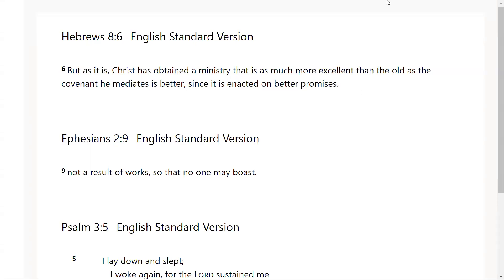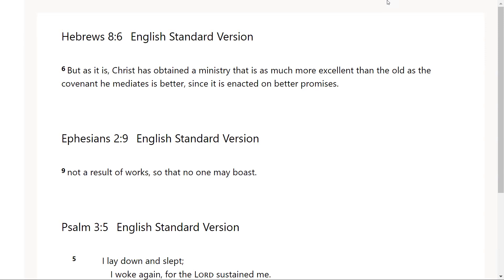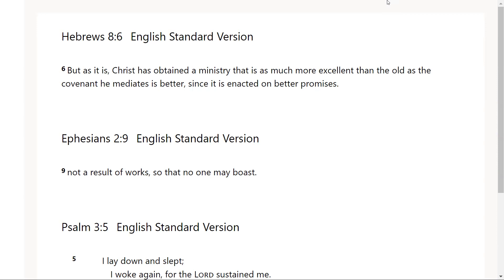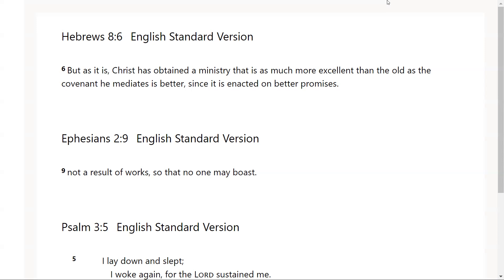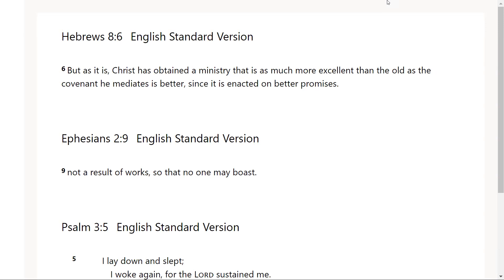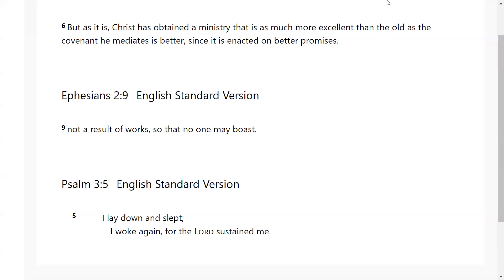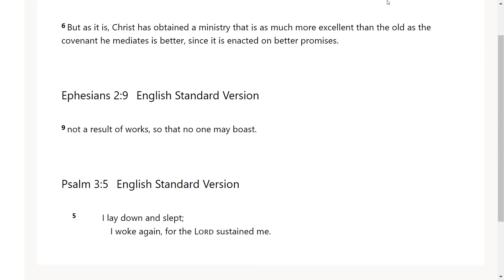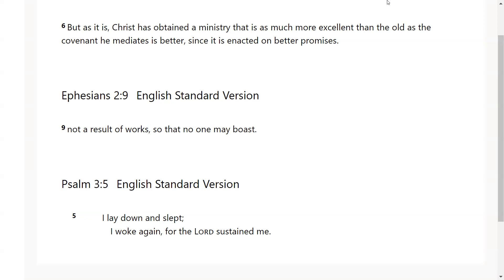Our Sustainer - Go Tell :Scripture from the Lord-Hebrews 8:6; Ephesians 2:9; Psalms 3:5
The Lord very graciously gave us Hebrews 8:6; Ephesians 2:9; Psalms 3:5. I feel that it is a great privilege that God will give us revelation as we dig in and uncover the jewels and treasures of His word.. I pray it is a blessing to you as it was to me. I love you all and I am praying for the fulfillment of your destiny even as the road becomes more narrow in Jesus mighty name!